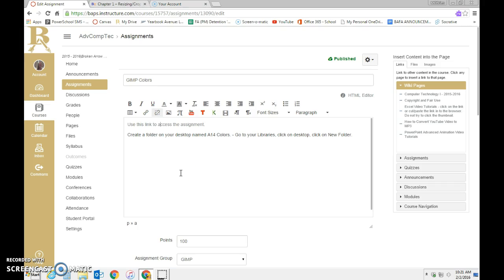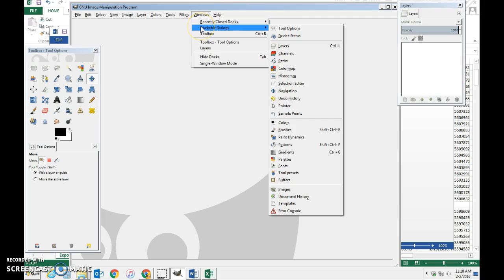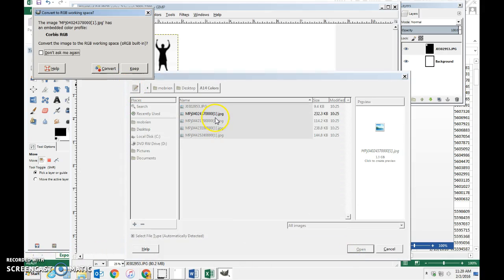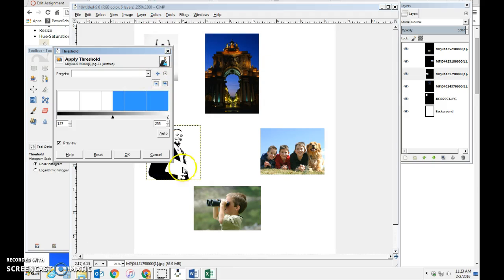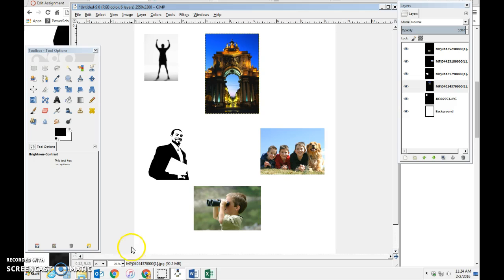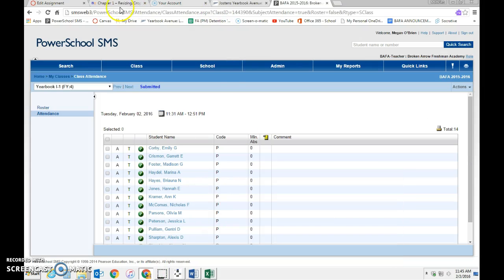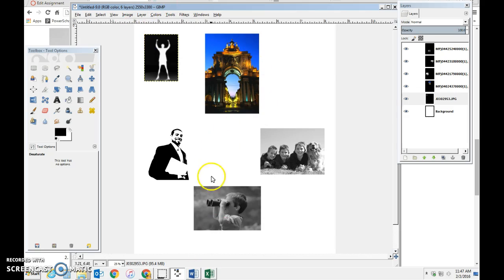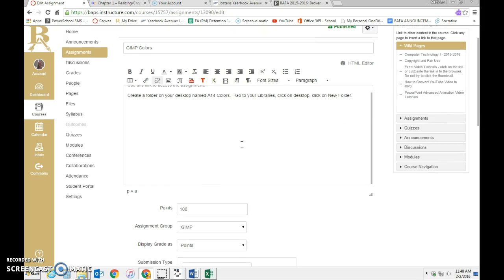GIMP Colors Assignment Instruction